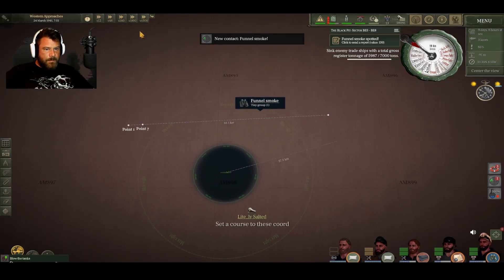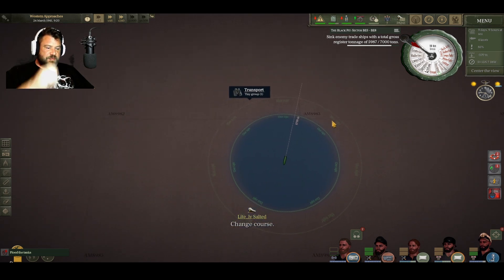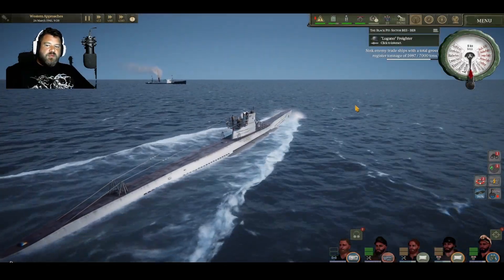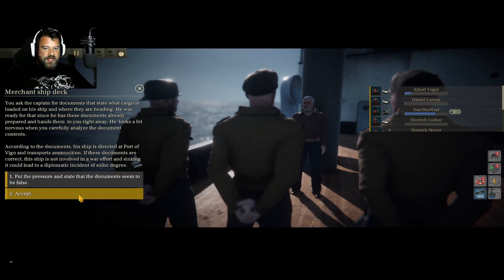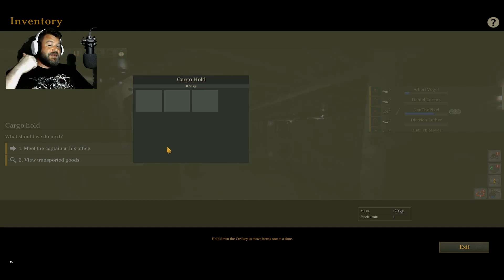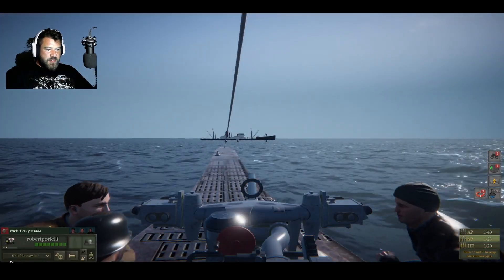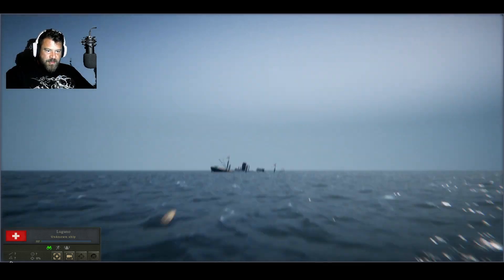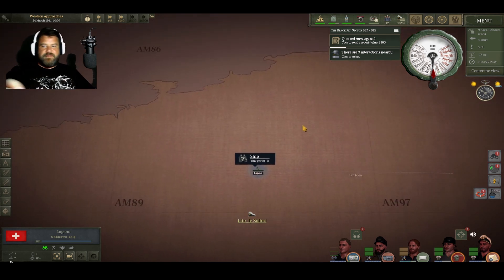Liars! | Uboat | B129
There is a code. Even amongst the boundless waves of the unforgiving, cold waters of the high Atlantic.

A code that is only as strong as the ones who hold to it.

Lies can be as dangerous as weapons, out here in the green, rolling hills of water.

More so, sometimes.

About the game:
UBOAT is a simulator of a submarine from WWII era. It is a survival sandbox with crew management mechanics while its primary theme is life of German sailors. The boat is their home, but it can become their grave at any time.

Mod List:
TDC

Streaming Gear:
Elgato Green Screen
MAONO AU-PM421 Mic
PC Hardware:
Logitech 502 SE Hero
CPU Cooler
M.2 SSD
2.5" SSD